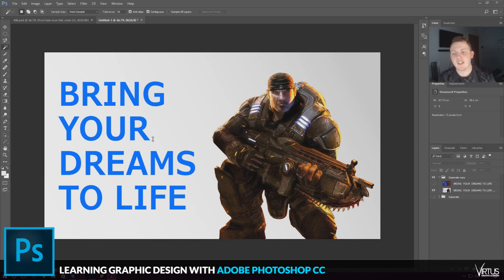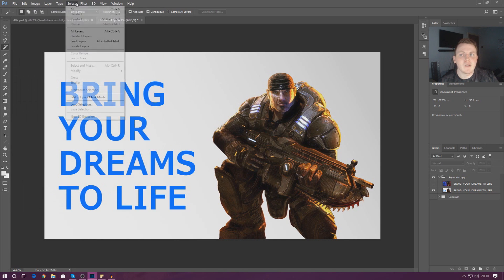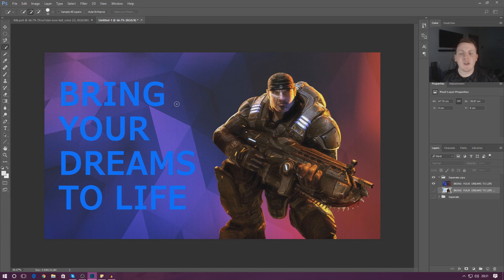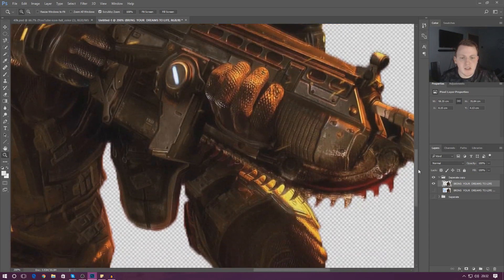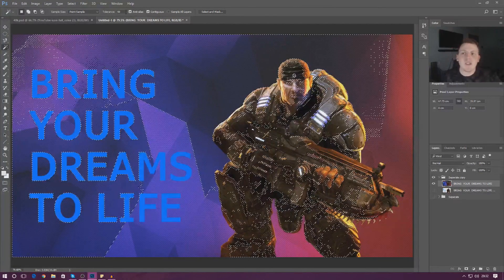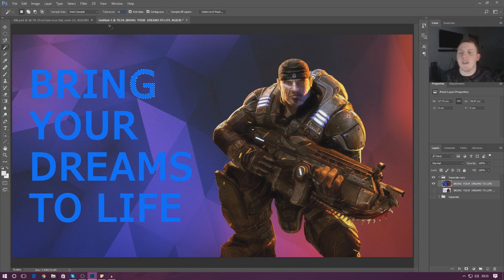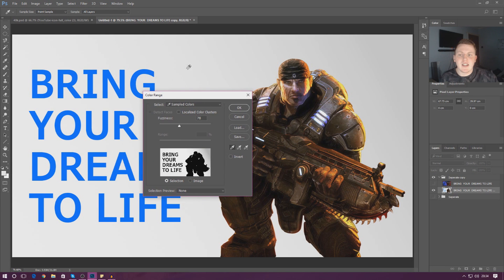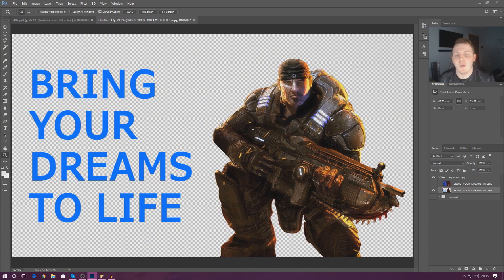Making Larger Selections - #6 Adobe Photoshop Design Tutorial Series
In today's episode we go over how we can make larger selections inside of Adobe Photoshop, this will allow us to remove the background or select larger items. We go how to use the following tools:

- Color Range Selection

► Next Video
In the next tutorial video we'll begin working with selection tools to further bring our designs to life.